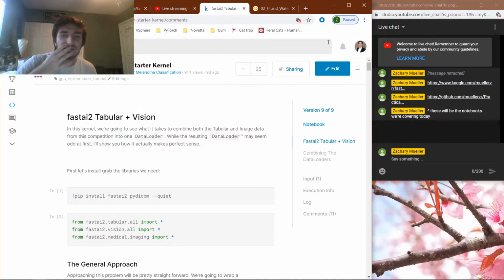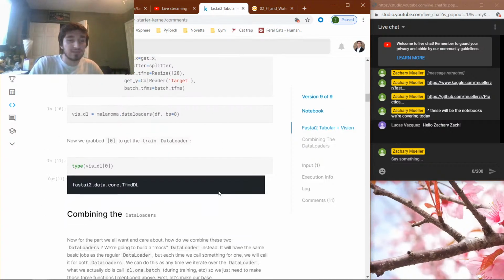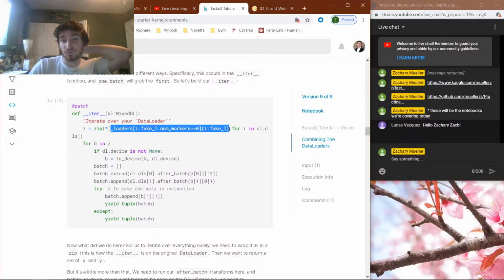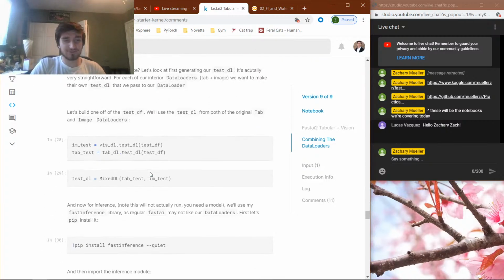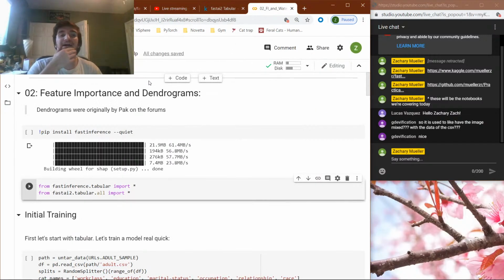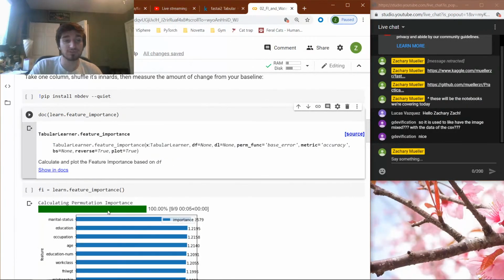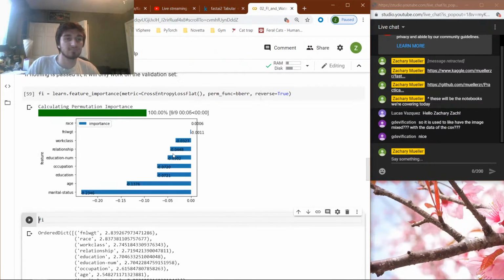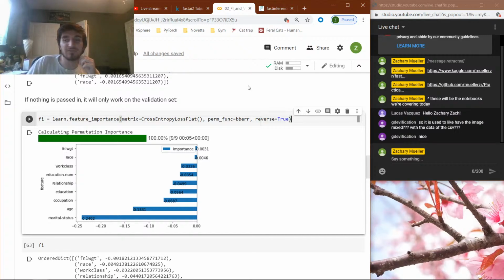A walk with fastinference - Part 2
A guided walkthrough of fastinference